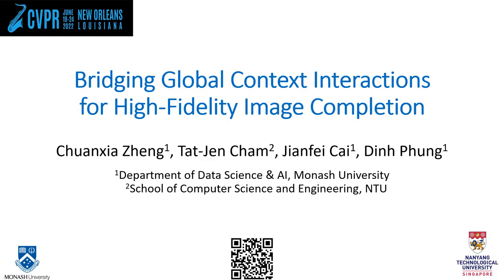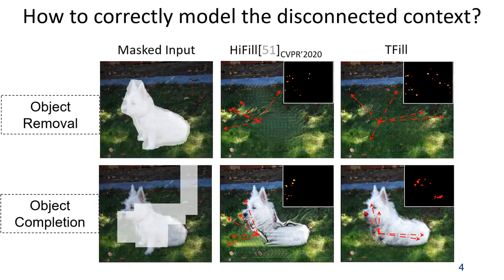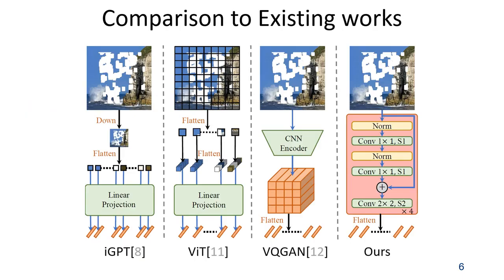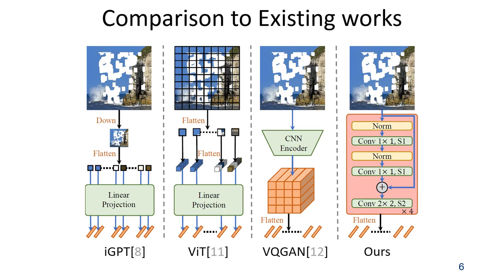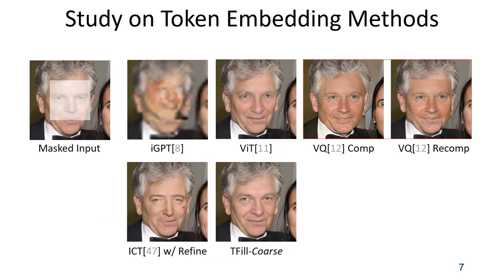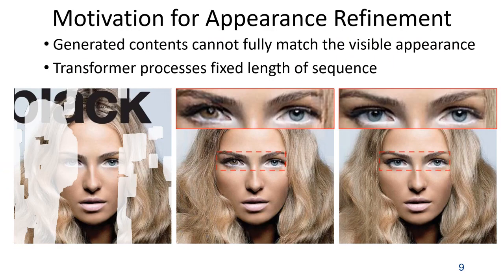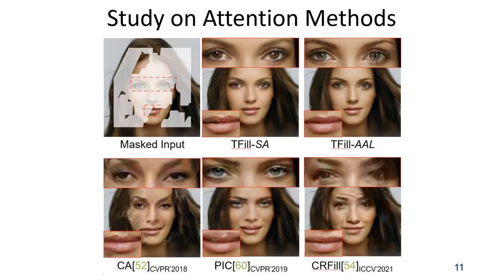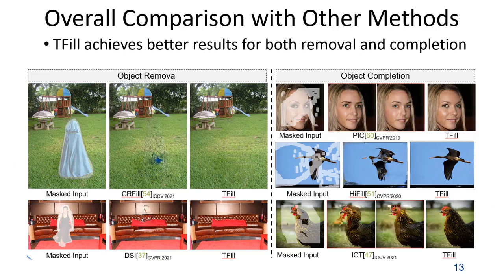TFill: Image Completion using Transformer-based Architecture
Demo based on our TFill project (accepted to CVPR 2022).